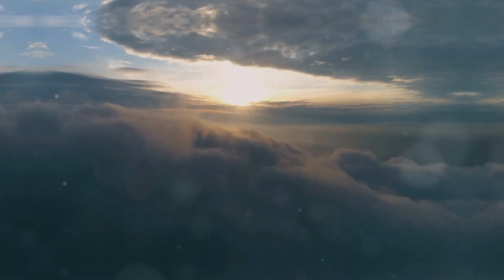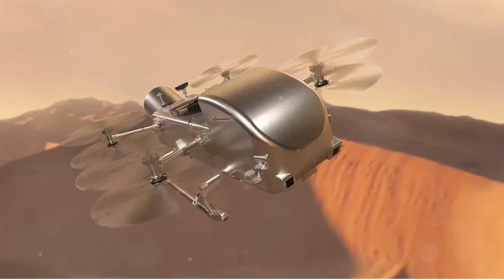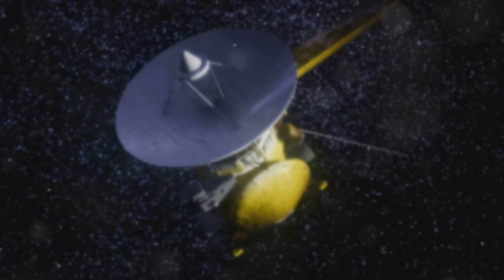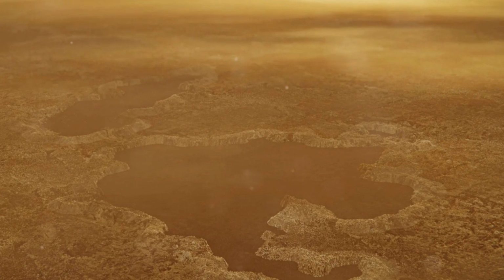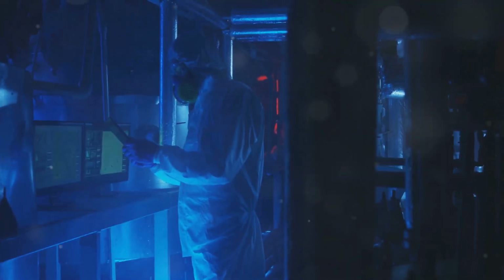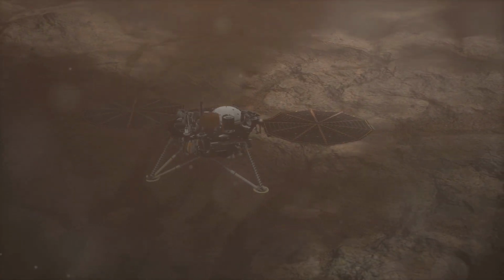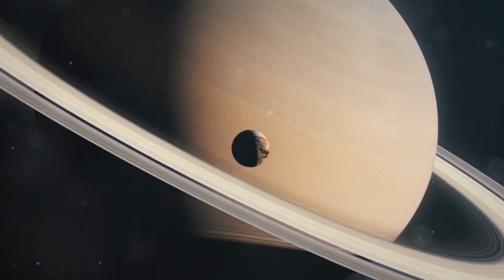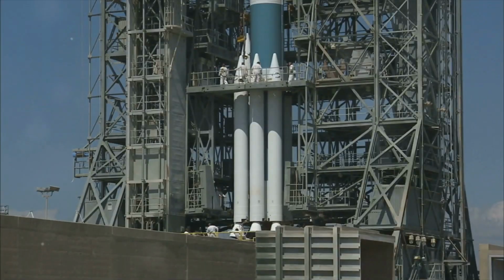NASA's Dragonfly Mission: Exploring Titan's Mysteries!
Get ready for an exhilarating journey into the cosmos as we delve into NASA's upcoming Dragonfly mission, launching in 2028! This innovative drone-like spacecraft is set to explore Titan, Saturn's largest moon, which is known for its dense atmosphere and lakes of liquid methane.

In this video, we’ll cover:

🚀 Mission Overview: Discover the unique goals and exciting objectives of the Dragonfly mission.

🌍 Exploring Titan: Learn about Titan’s extraordinary environment and its potential for harboring life.

🔧 Cutting-Edge Technology: Get an inside look at the state-of-the-art technology that makes Dragonfly capable of flying and conducting scientific experiments on another world.

🔍 Scientific Goals: Find out what scientists hope to uncover about Titan’s chemistry and geology.

✨ Future of Space Exploration: Understand the implications of this groundbreaking mission for our understanding of the solar system.

🔗 Sources:

Space.com Article on Dragonfly Mission